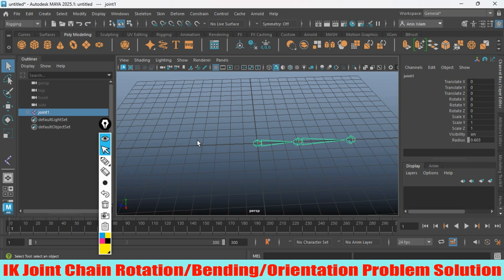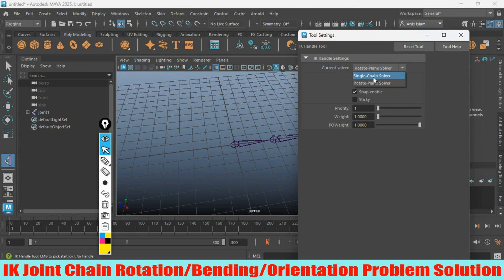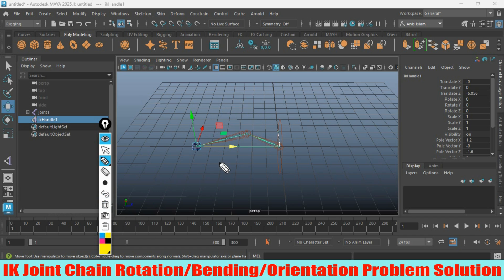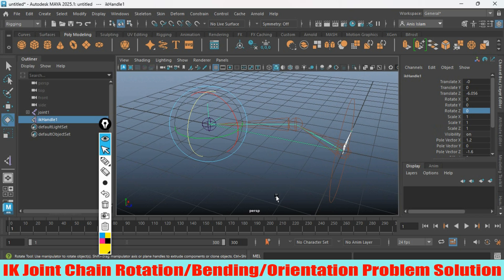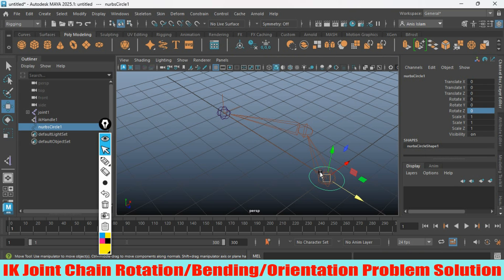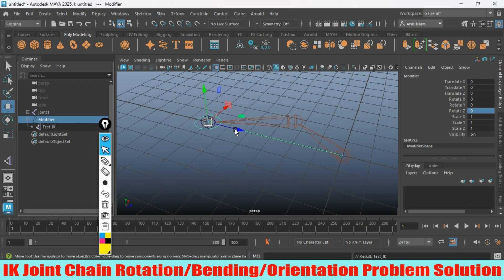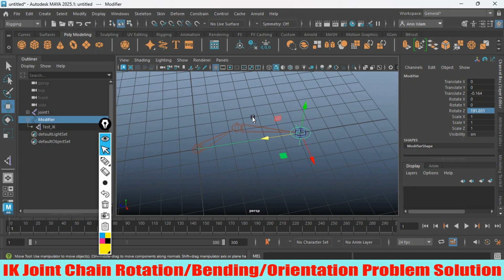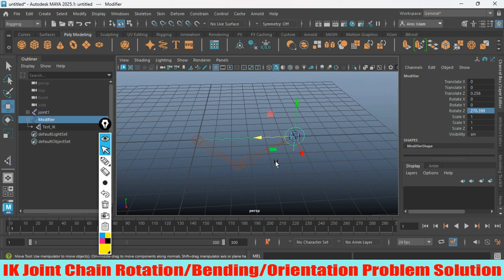Maya 2025 IK Joint Chain Bending/Orientation/Rotation problem Solution